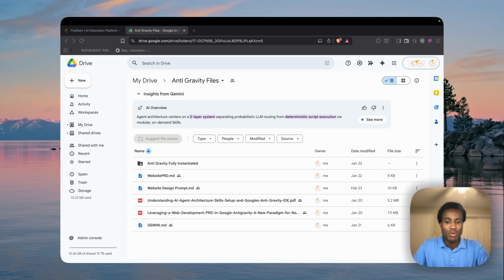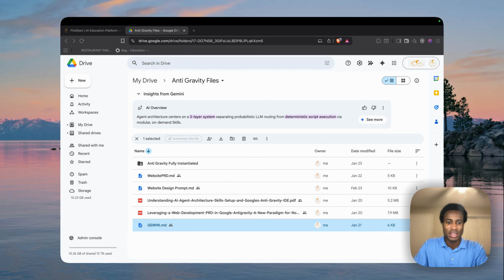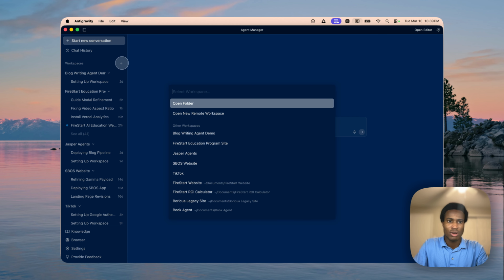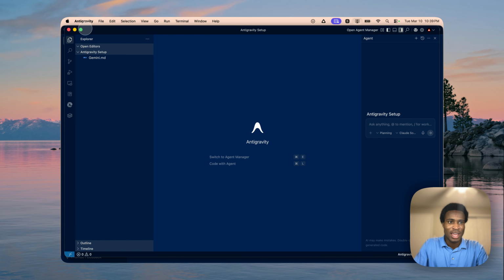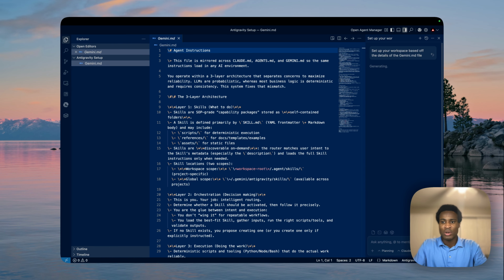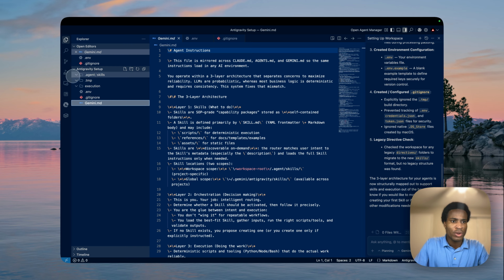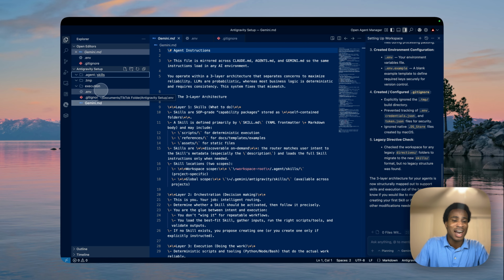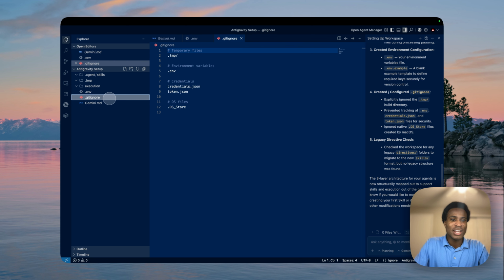Setting Up Antigravity!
Learn how to setup Googles Antigravity in order to get the best outputs from your work. We attached the required resources to the video.